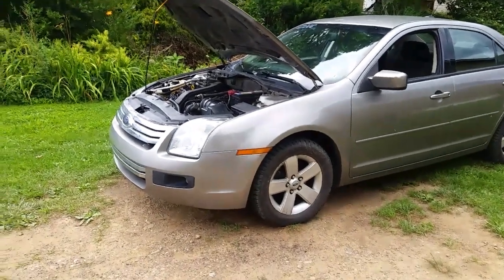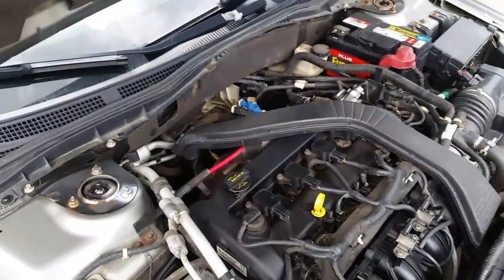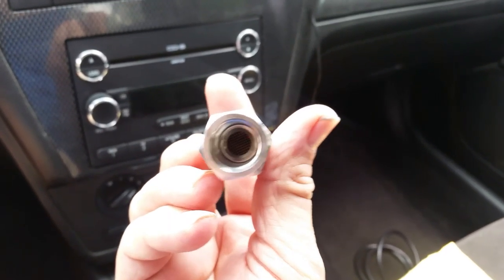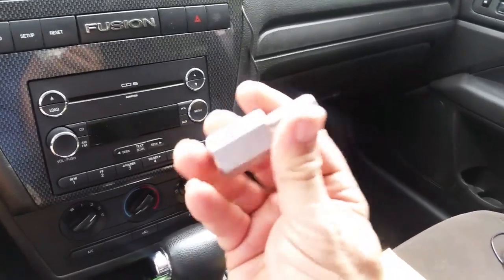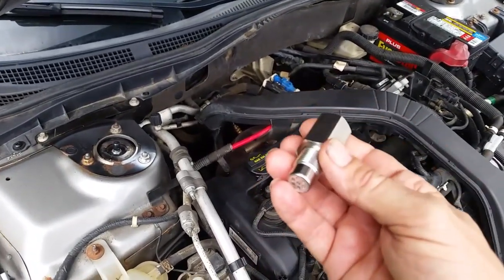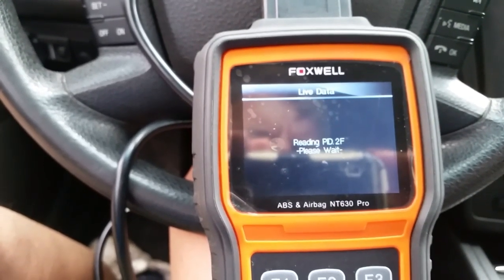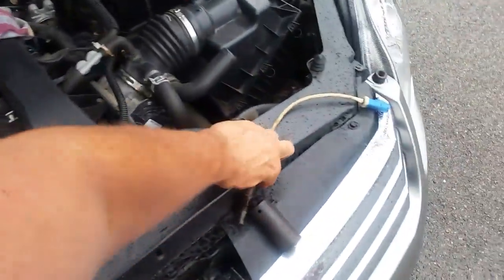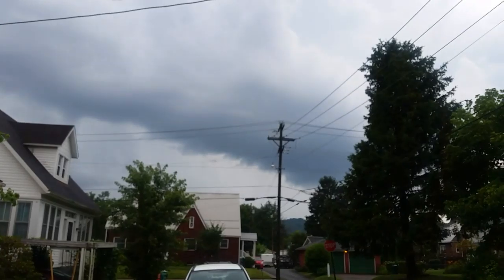02 Extenders (P0420)... Do they work? My Test results.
02 Extenders (P0420)... Do they work? My Test results. Somewhat unclear if they work.
🔻Nathan's DIY Tools And Parts:
1. DEWALT Tools Set (192 Piece)
2. Basic Mechanic Tool Set
3. Professional Socket Set
4. Ratcheting Wrench Set
5. No Charging Required Car Jump Starter
6. Battery Pack Car Jump Starter
7. Uniteco 1/2" Cordless Impact Wrench Kit, 18V Battery
8. HD Nitrile Gloves
9. Fast Orange Smooth Lotion Hand Cleaner
10. Mechanic Shop Towels
11. High 6000 Lumen LED Work Headlight